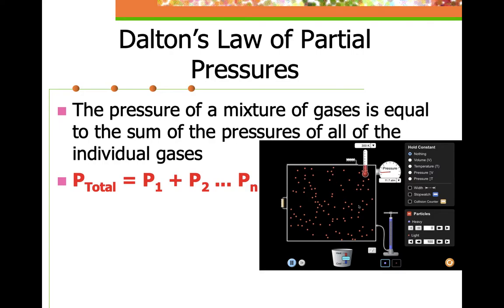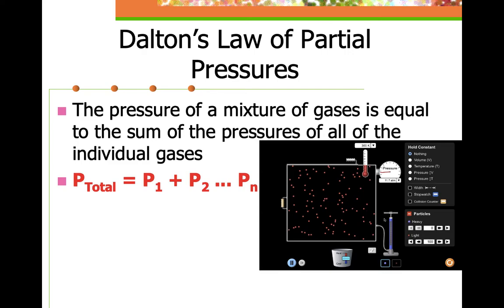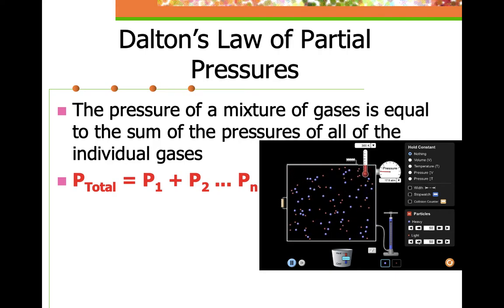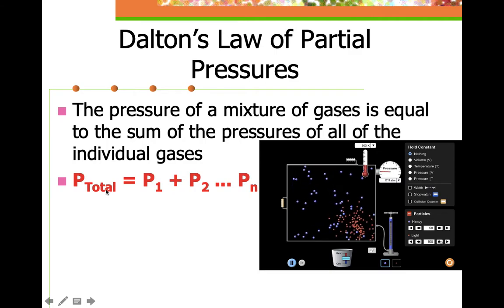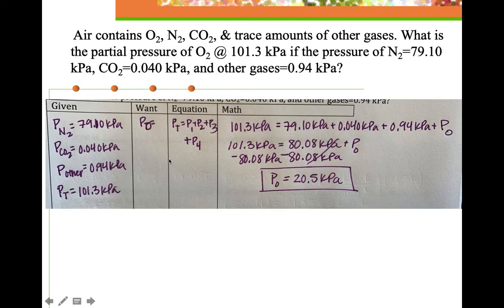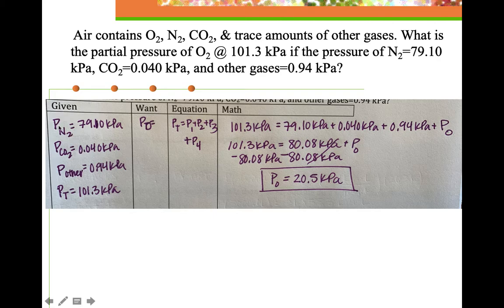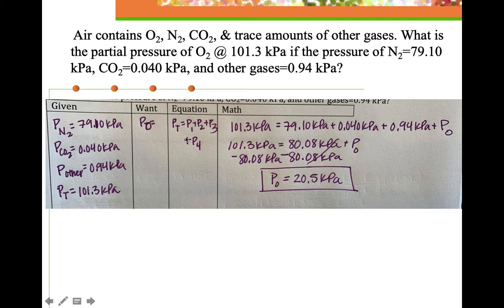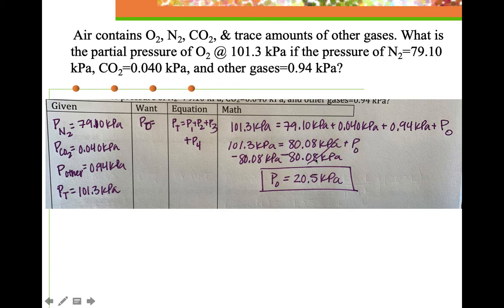Dalton's Law Notes Part 1